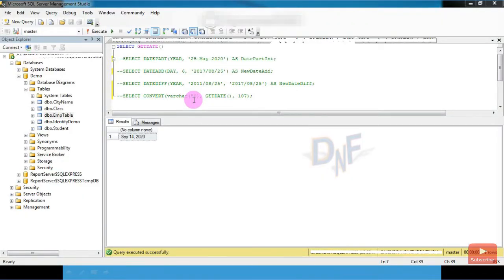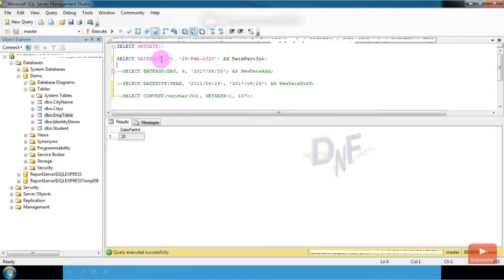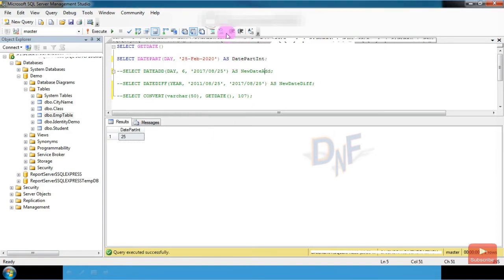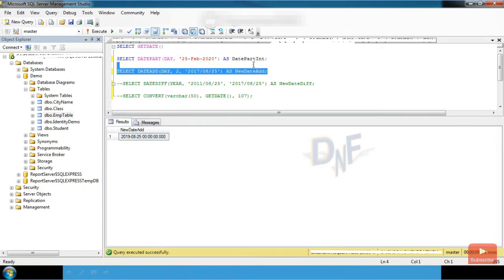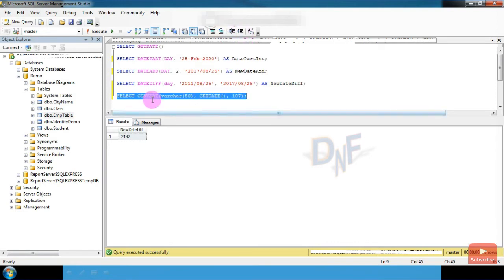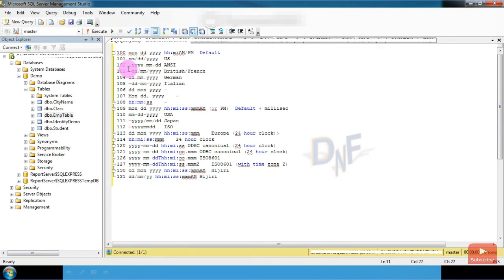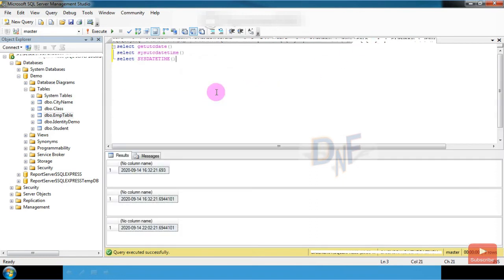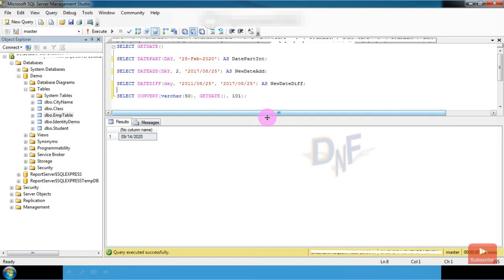Date Functions in SQL Server | Date DataType in SQL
Date Functions In SQL Server.